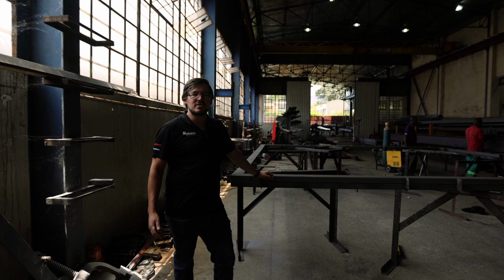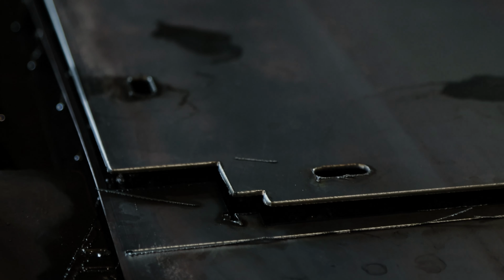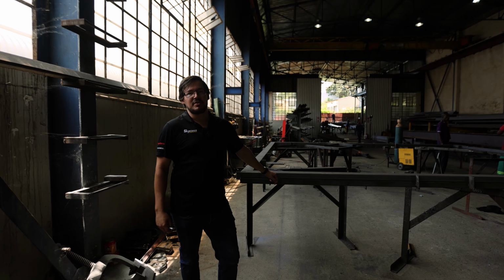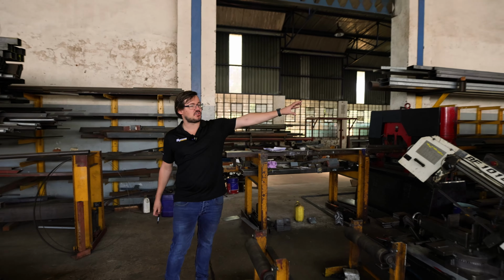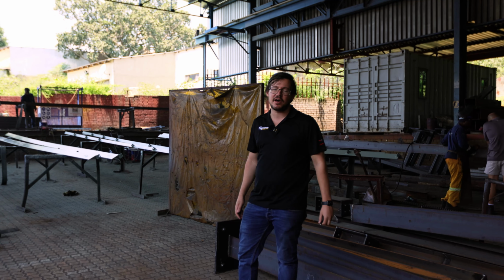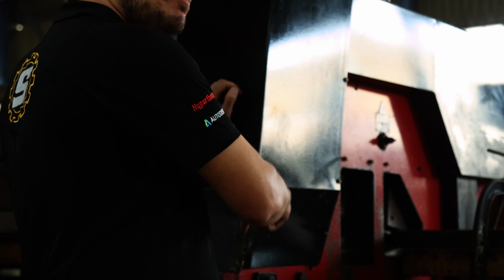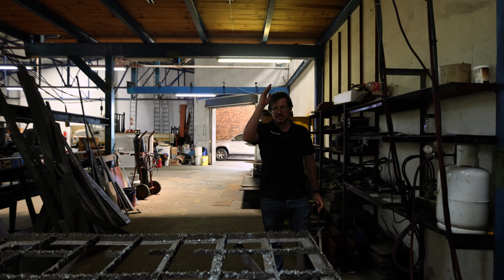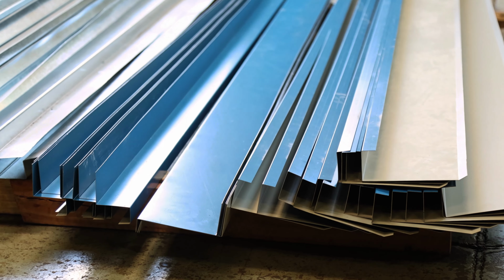Systeco - MP Structural Steel walkthrough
Welcome to Systeco's own steel factory.